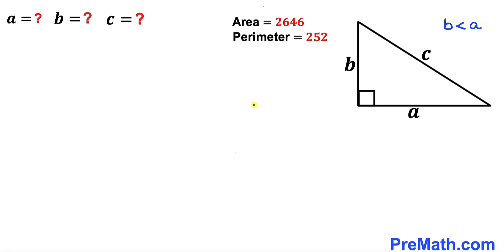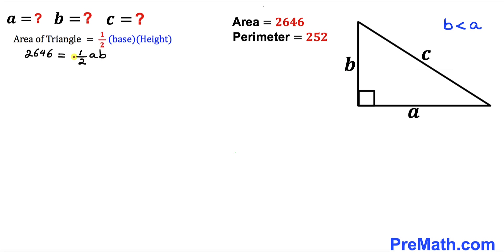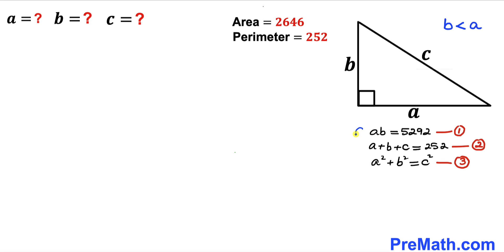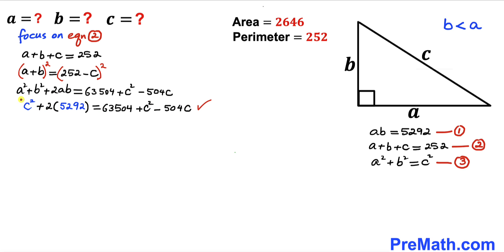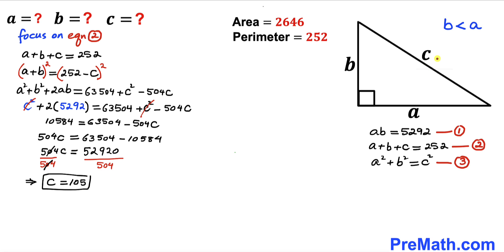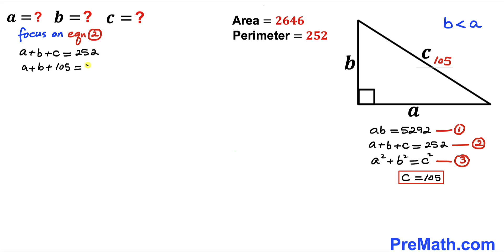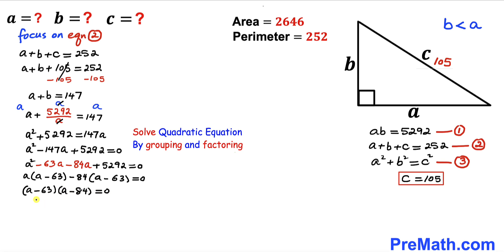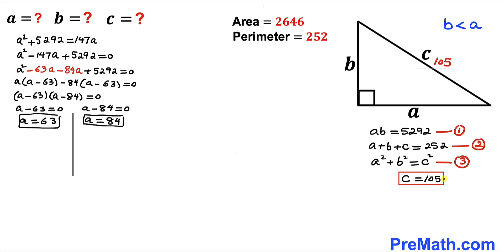Calculate side lengths of the right triangle | Area and Perimeter are known | Geometry Olympiad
Learn how to find the side lengths of the right triangle. Area and Perimeter are given as 2646 and 252 respectively. Important Geometry and algebra skills are also explained. Step-by-step tutorial by PreMath.com

PreMath PreMath.com MathOlympics HowToThinkOutsideTheBox ThinkOutsideTheBox FillInTheBoxes GeometryMath Geometry RightTriangles HowToThinkOutsideTheBox?

blackpenredpen
math olympics
olympiad exam
math olympiada
British Math Olympiad
olympics math
olympics mathematics
Number Theory
mathcounts
math at work
Pre Math
Olympiad Mathematics
Olympiad Question
Geometry
Geometry math
Geometry skills
Right triangle
imo
Competitive Exams
Competitive Exam
Side lengths
Perimeter